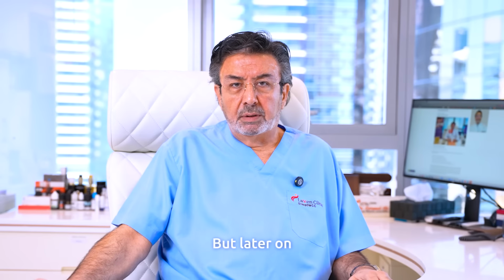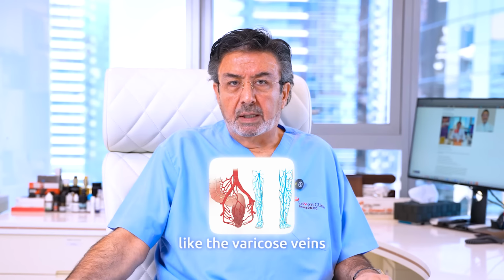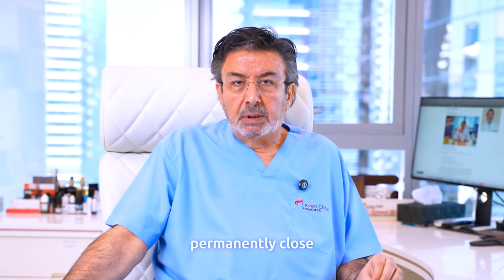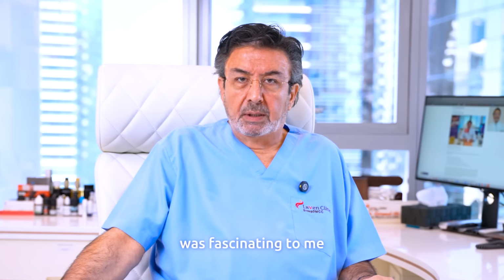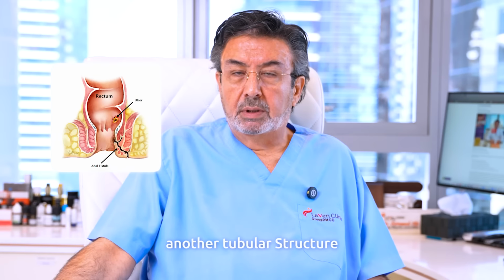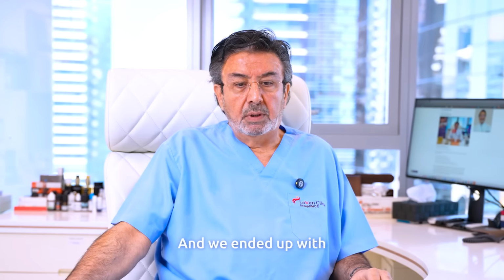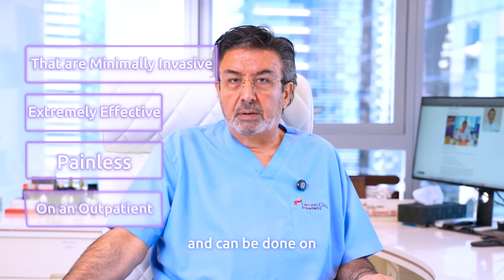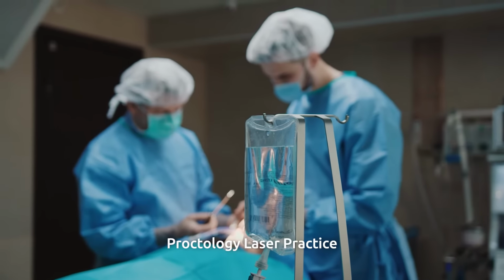World Leaders in Laser Treatment for Hemorrhoids, Fistulas & Pilonidal Cyst | Innovation & Expertise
Discover how Dr. Sarmad Aji revolutionized the treatment of hemorrhoid, anal fistula, pilonidal cyst, anal fissure and genital warts with cutting-edge laser technology. Learn why it’s not just about the laser or equipment, but the expertise and dedication behind it. As the world’s largest proctology group, we have developed innovative techniques not available elsewhere.
Our Branches in UAE: Dubai, Abu dhabi, Sharjah.
Female Specialist Surgeon available.
Most Medical Insurances Accepted.